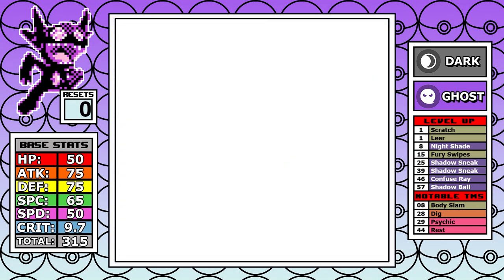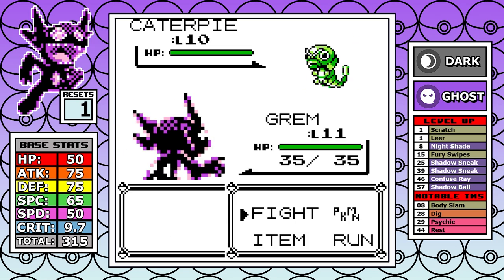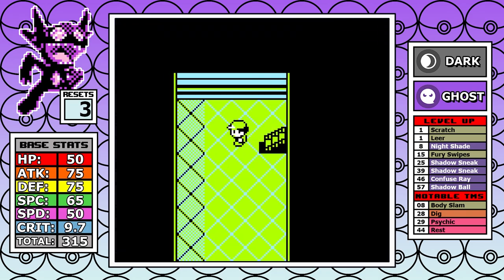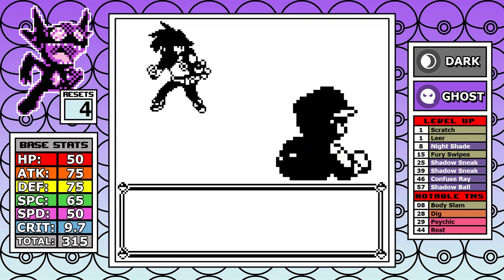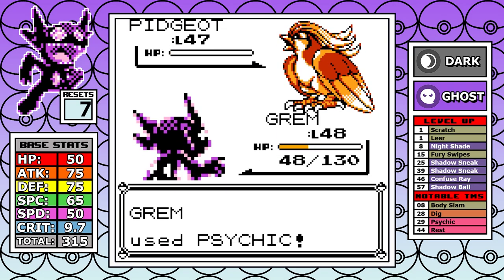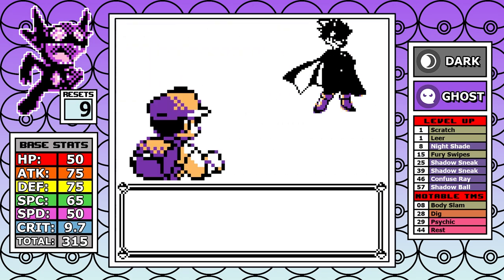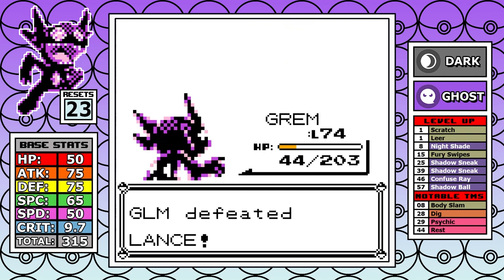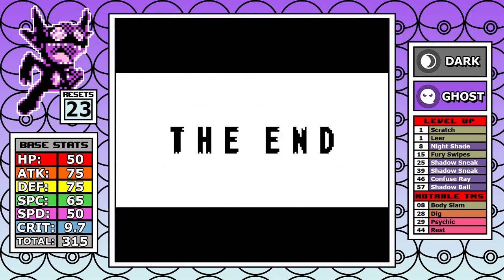Pokemon Red but my starter is Sableye. Solo/No Item Run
Take your bets on how many comments I'll get for listing Shadow Sneak twice on the learnset.

The runs use the Sanqui website to generate random roms so go there if you want to try your luck.

Solo Run Rules:
1. No use of items in battle.
2. No use of skips/exploits.
3. I can only use the title Pokemon in battle. No switching. No other Pokemon will see a battle.